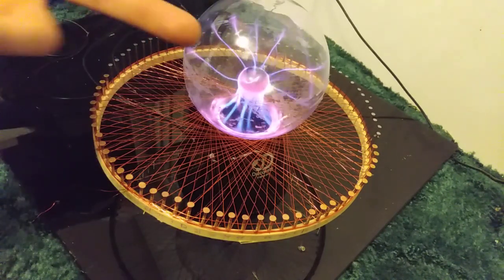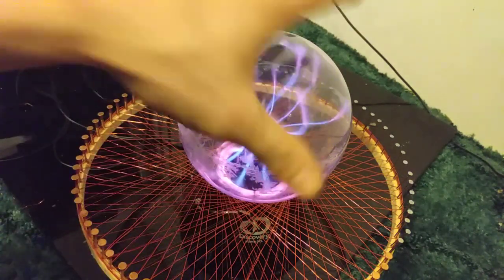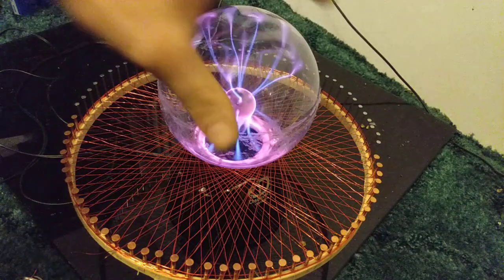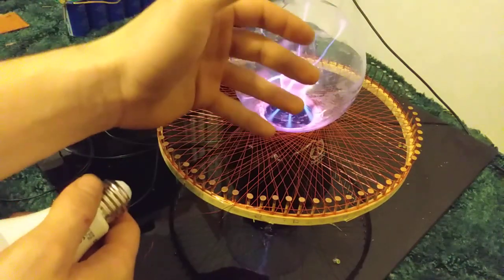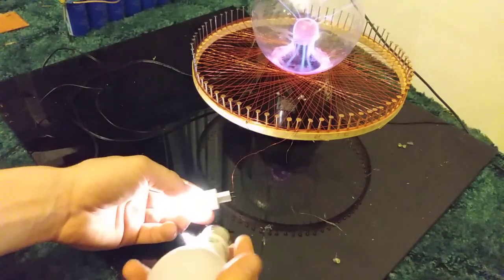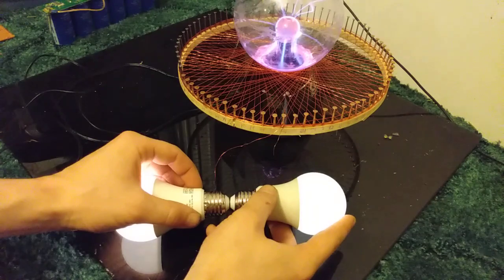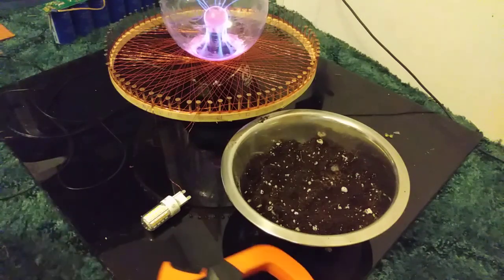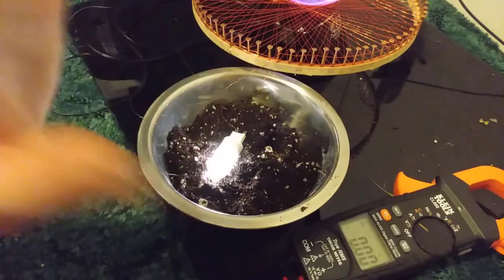Vortex Math Based 79 Flying Saucer Coil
I have yet to see how much energy I can pull out of this coil design without the globe stressing in the slightest bit. im going to create an air core transform to connect it too next.